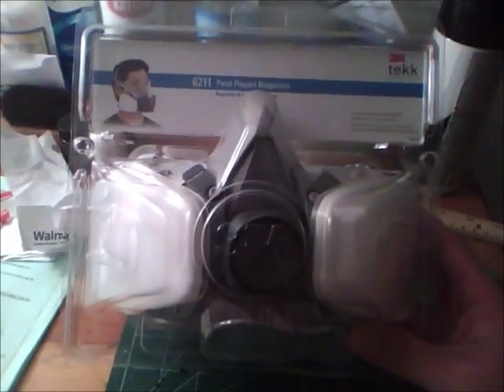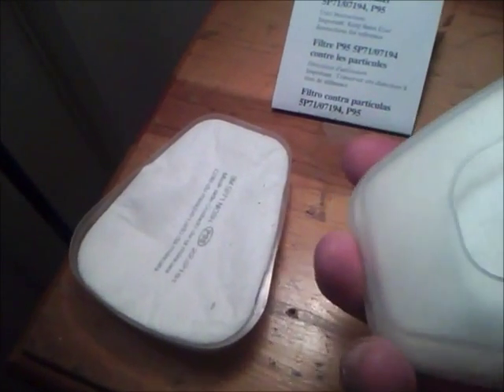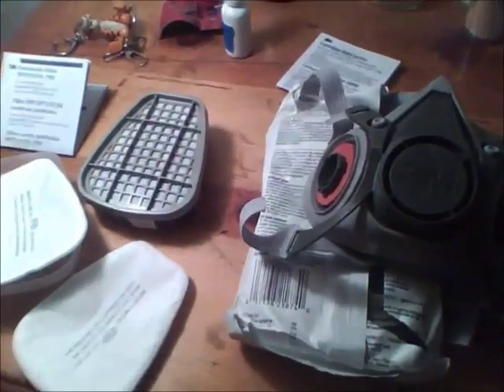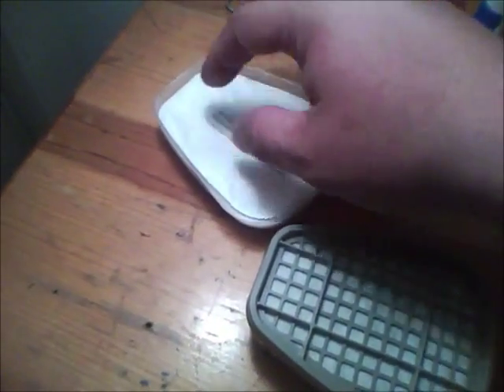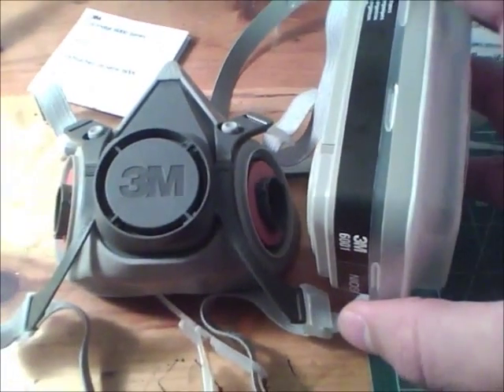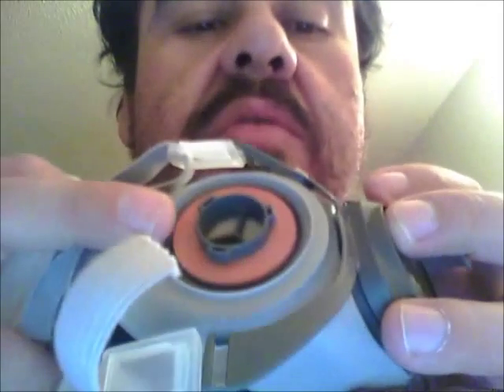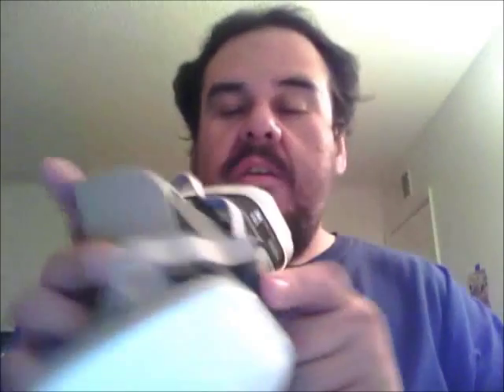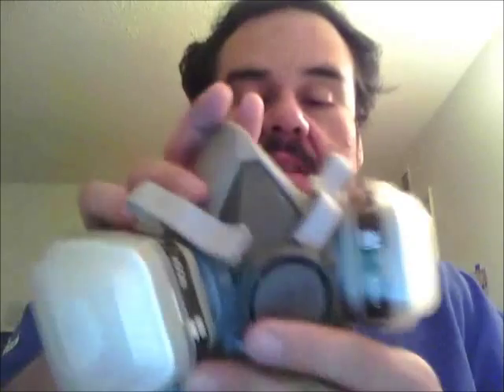If I tell you once, I tell you a thousand times.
I purchased the 3m respirator for paint fumes and other particulates. I show how to put it together. Enjoy